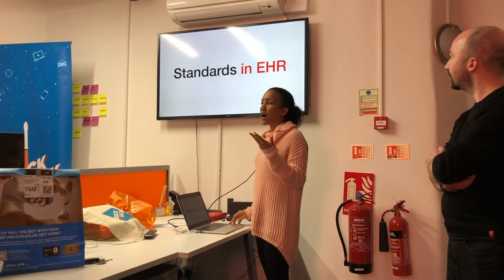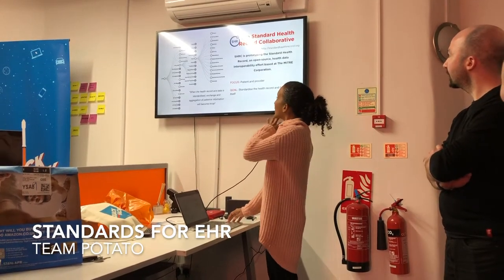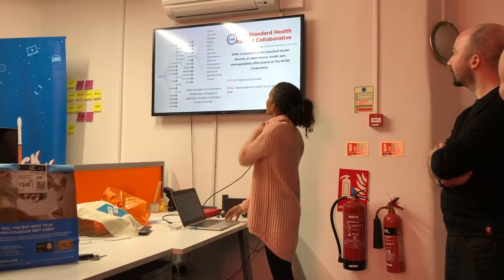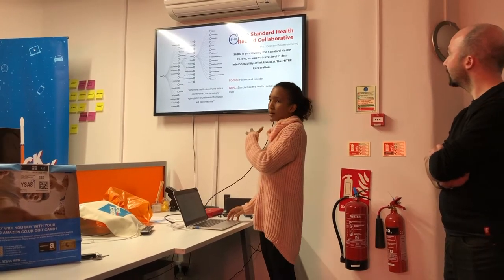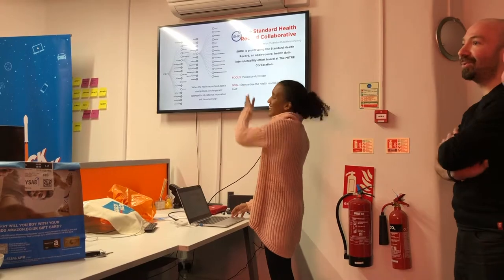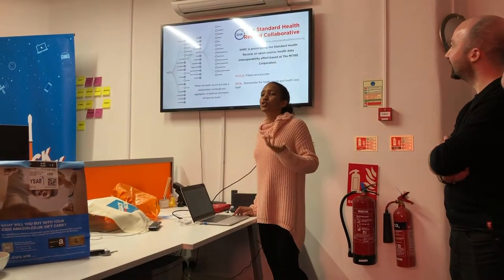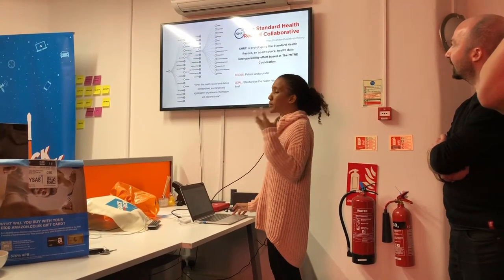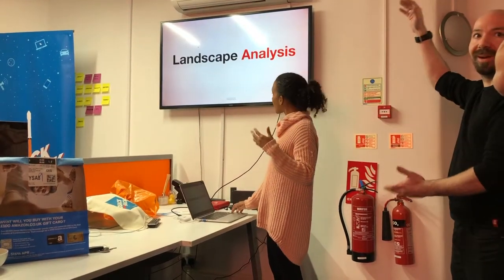Electronic Health Records PoC - Standards of EHR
Exploring the standards of EHR for 'The State of You', our electronic health care records proof of concept using blockchain. This was produced over Quack Hack 2018.